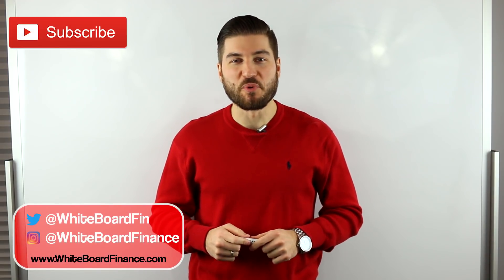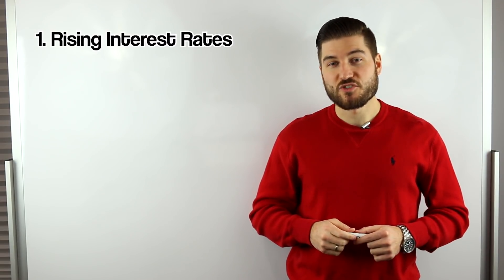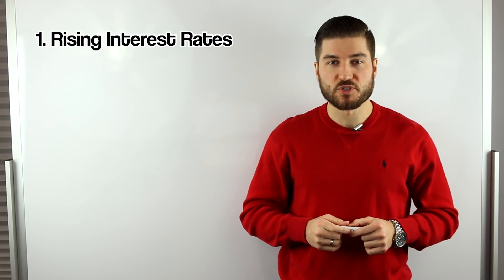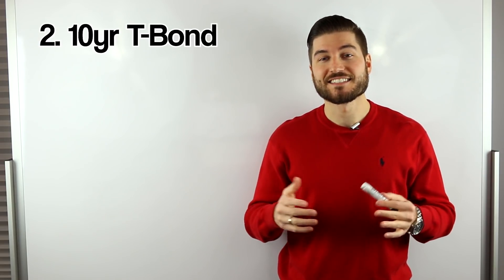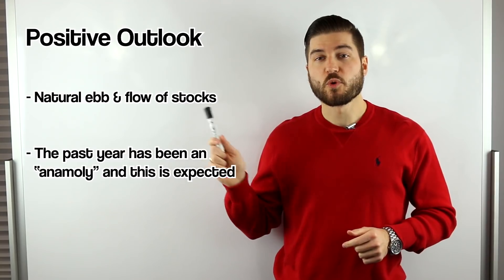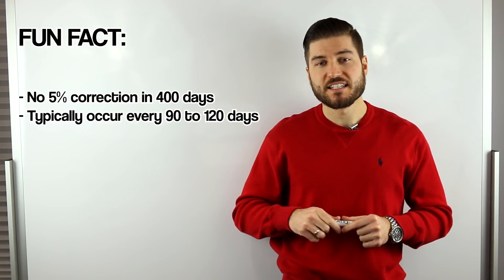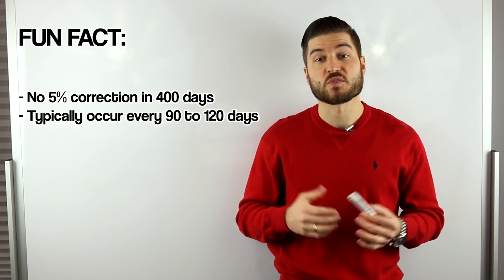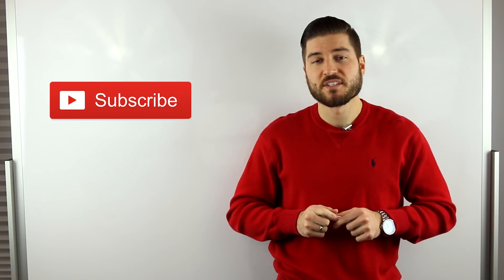THE DOW DROPS 1175 POINTS! | What Should You Do?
🔥The Informed Investor - I Reveal My $100,000+ Stock Portfolio and Every Trade I Make!

The stock market is "crashing" and the DOW has dropped more than 1,700 points in just 2 days of trading! What should you do? Should you sell and run for the hills? Should you buy the dip?

In this video I explain why I think stocks are in a correction and what you should do as an investor.

M1 FINANCE: Invest in partial shares of your favorite stocks

COINBASE: Get $10 in free Bitcoin (when you fund $100)

Premium Courses I’ve Created 👨🏻‍🔬

The Best Assets vs. Liabilities Book

How to Get Rich Slowly

The Best Mindset & Self Development Book

The Best Story on Personal Finance

No time to read? Join Audible and get two free audio books!